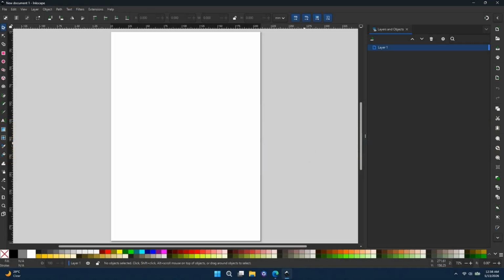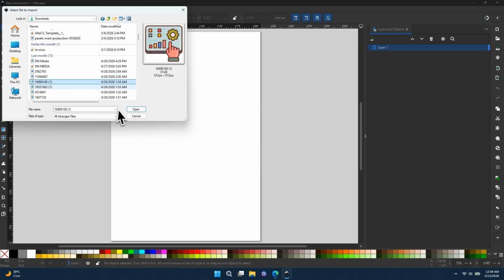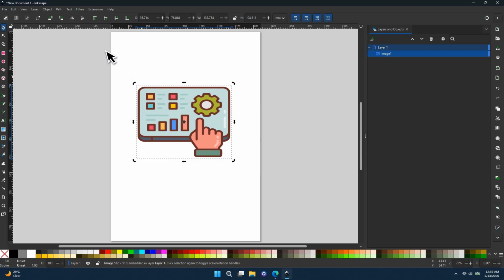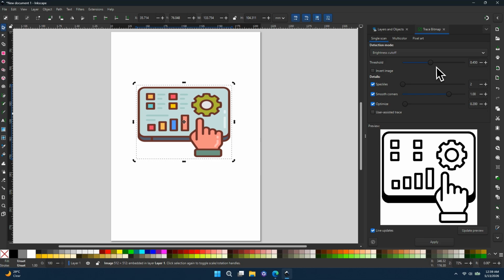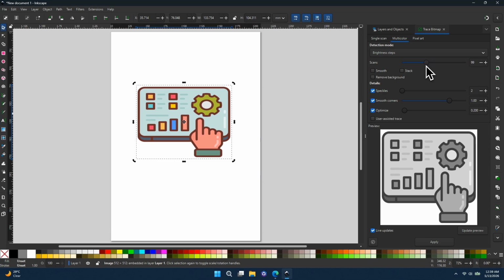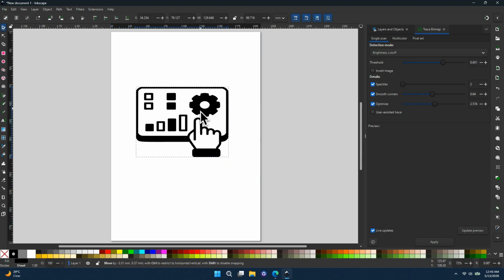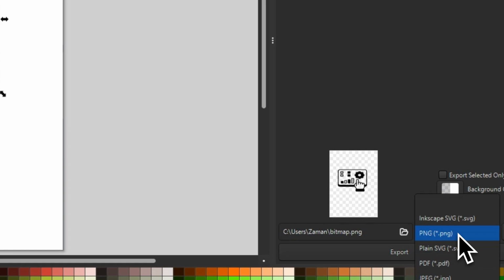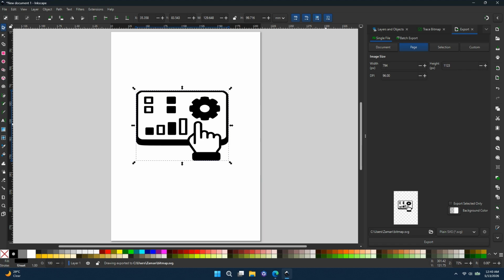How To Convert PNG Image To SVG Image In Inkscape (Vectorize)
How To Convert PNG Image To SVG Image In Inkscape

Learn how to convert a PNG image to SVG in Inkscape with this quick and easy tutorial.
In this video, I’ll show you how to trace and turn PNG files into scalable SVG vector graphics step by step.
Follow these simple instructions to create clean vector images for logos, designs, and printing projects.
This guide works for beginners using Inkscape on Windows, Mac, and Linux.